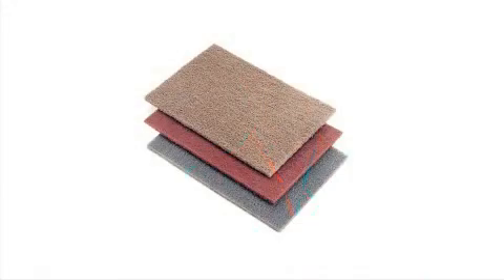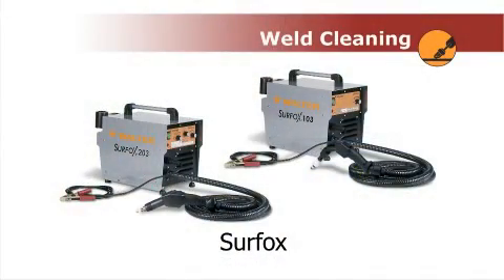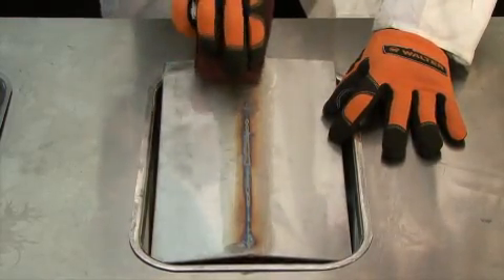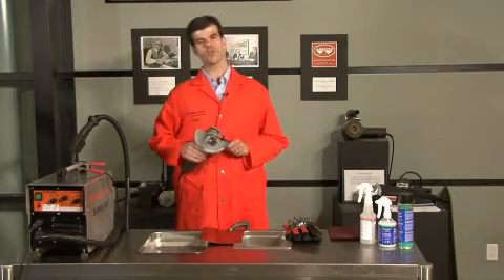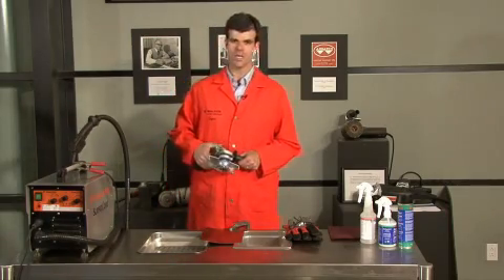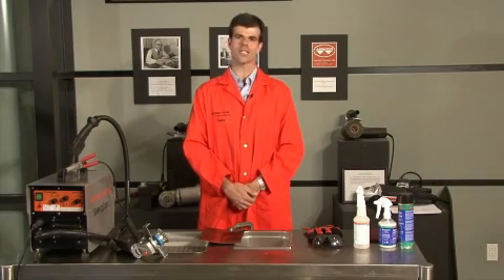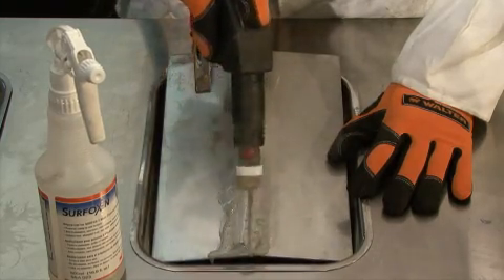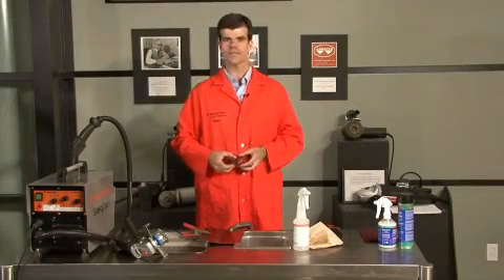Surfox: weld cleaning system (English)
The Surfox weld cleaning system removes weld discoloration and passivates the work surface without the use of dangerous pickling paste. TIG and SPOT weld discoloration are removed instantly and the original mill finish is retored.